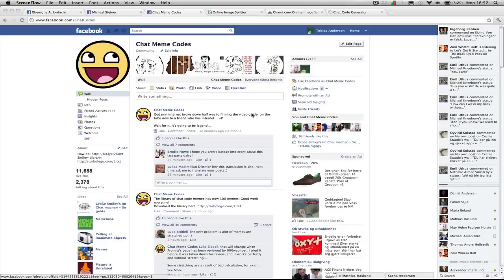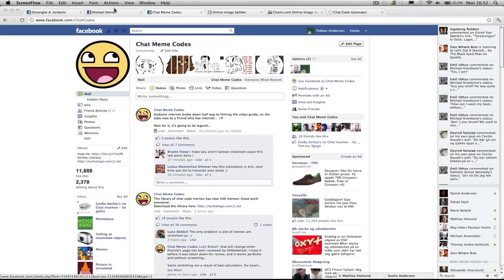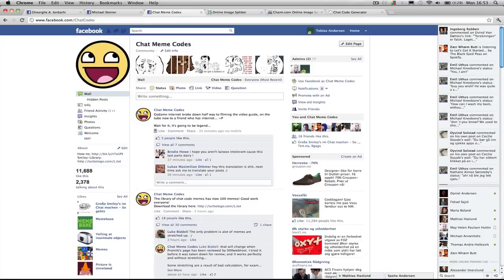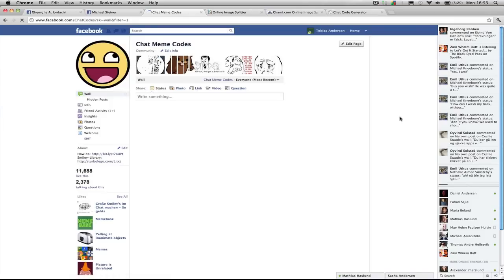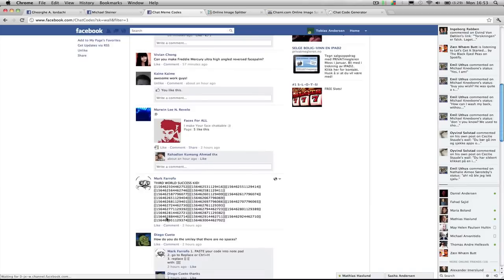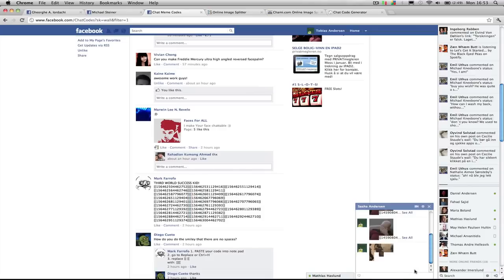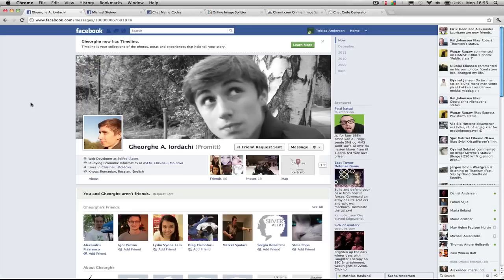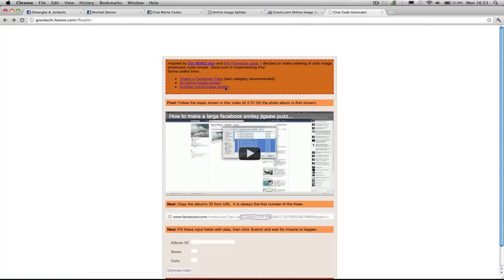How to make a large facebook smiley jigsaw puzzle FASTEST!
How to make large facebook smiley jigsaw puzzle
(Yet even faster version)
By Tobias andersen.
Contributors:
Obed Gabriel Lopez - album feature discovery
Lars Arne Svanes - URL generator
Michael Steiner - the [alt] + 08204 discovery
Gheorghe A. Iordachi (Promitt) - Full generator

Please post your smileys on the wall of and it will be added to the Smiley-Library with your name.

Tool to convert image links from facebook album to smiley codes